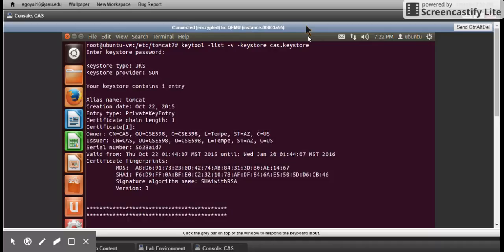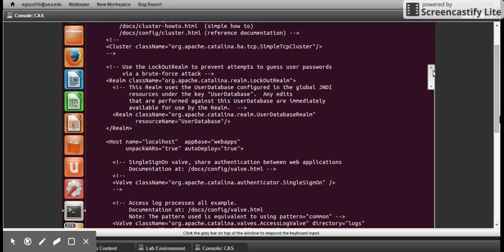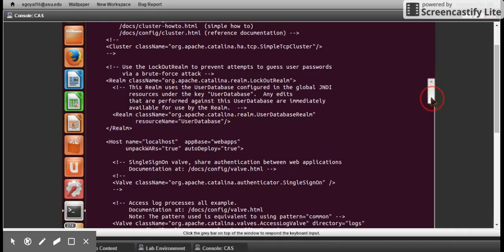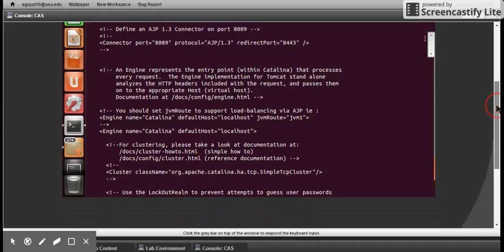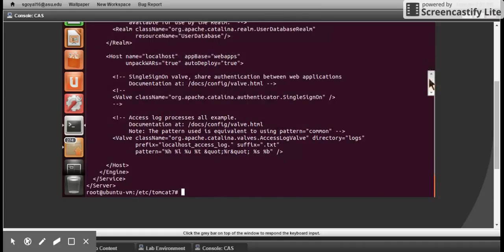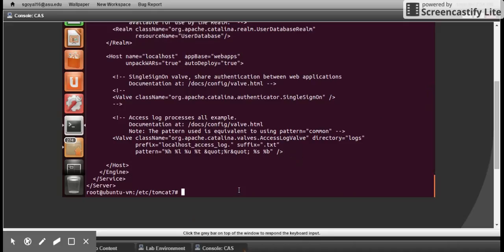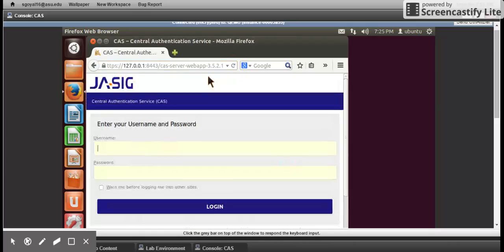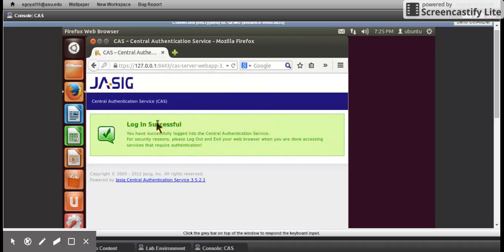Task 1,2 Lab03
This video contains the results obtained by configuring CAS Server and Testing of CAS Server.